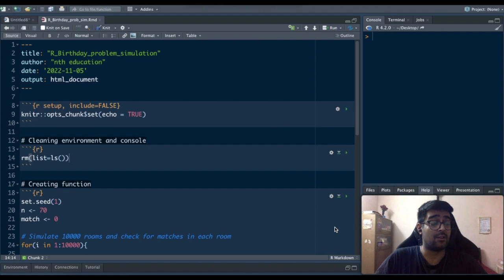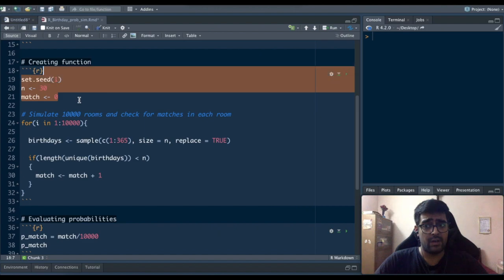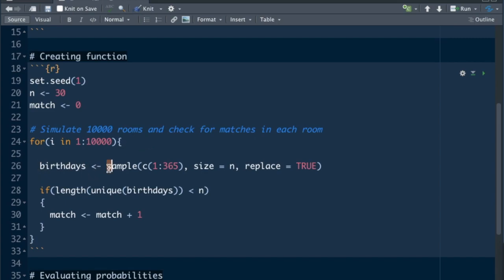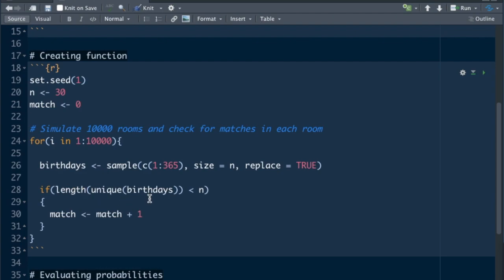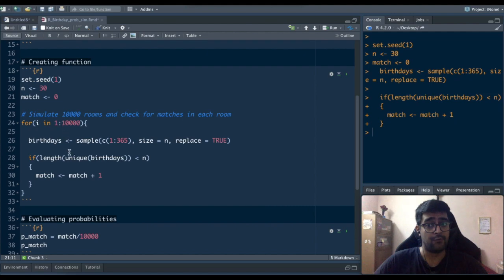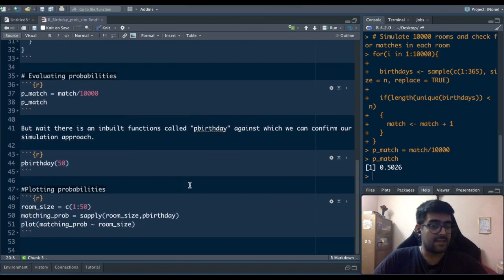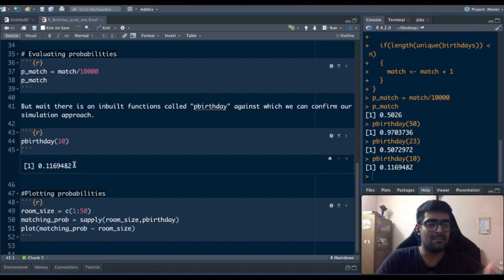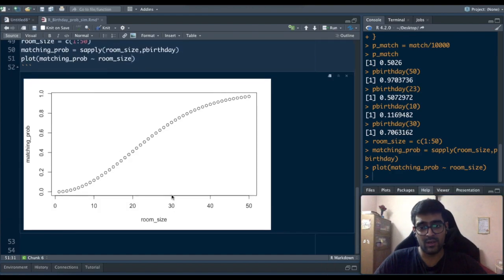Solving Birthday Problem in R | Simulation | R Studio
Using simulations to solve a probability problem and evaluating the solution.

If there are 30 people in a room, there is 70% chance that 2 people in that room share a birthday, weird isn't it ?

Chapters:
0:00 Introduction
0:58 Simulating 10,000 rooms
5:17 Evaluating probabilities
6:10 Inbuilt function pbirthday()
7:35 Plotting probabilities